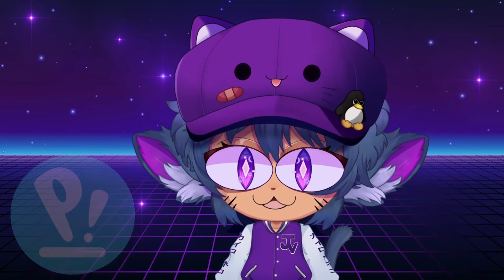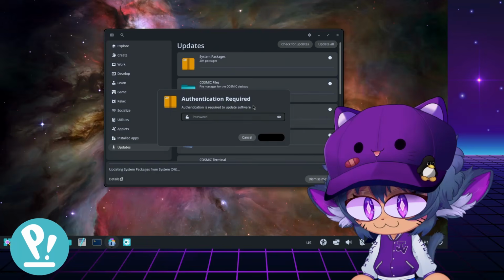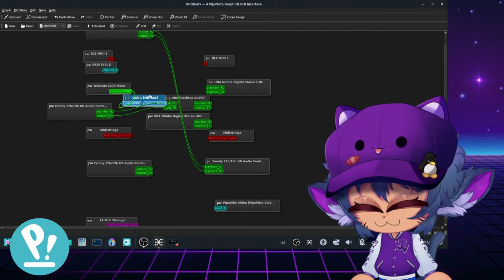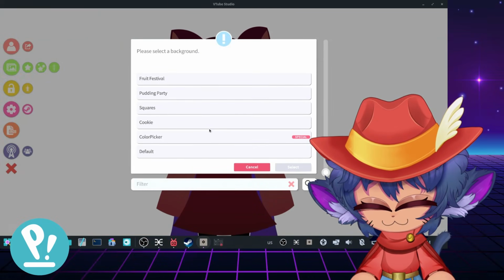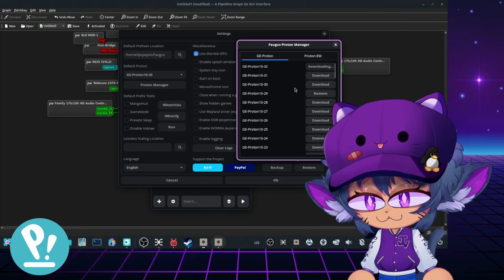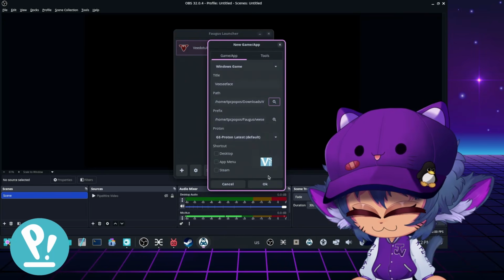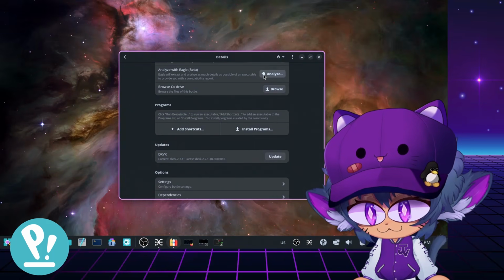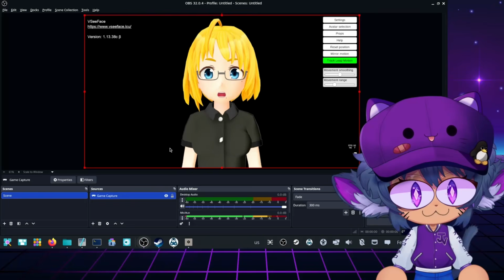Linux Guide to Vtubing | Pop_OS! COSMIC tutorial HD